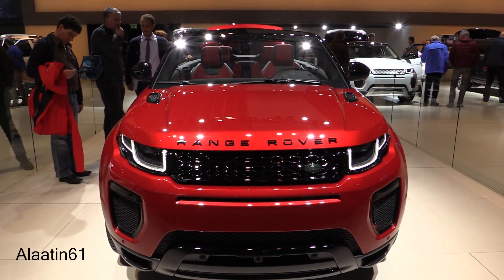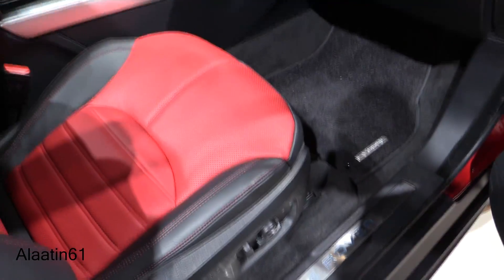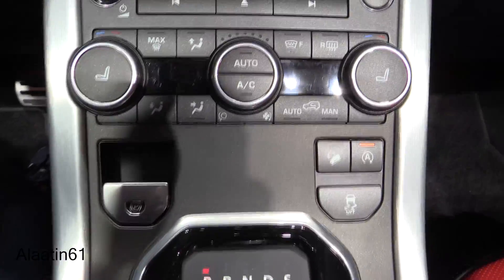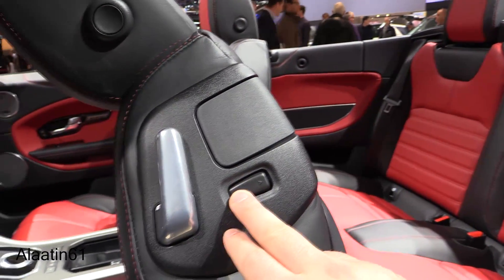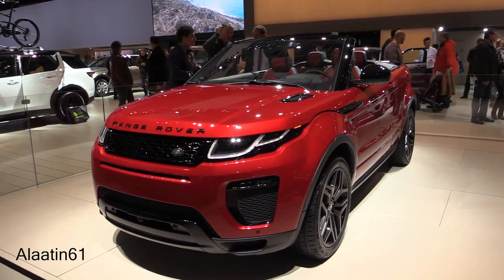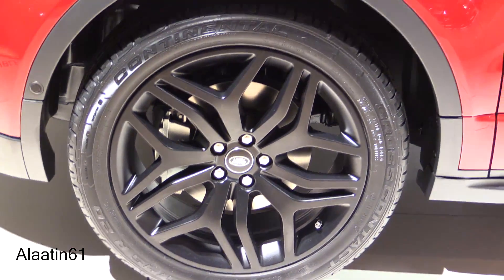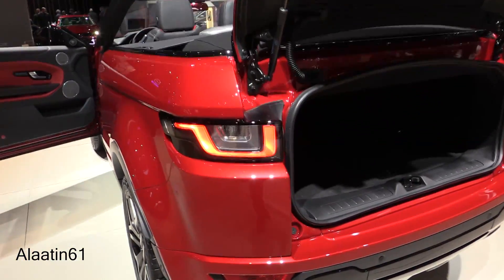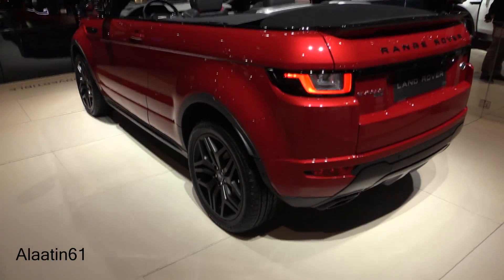Land Rover Range Rover Evoque Convertible 2016, 2017 In Depth Review Interior Exterior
Hello and Welcome to Alaatin61! YouTube's collection of automotive variety! In today's video, we'll take an up close and in depth look at the New 2016 Land Rover Range Rover Evoque Convertible. This version has 240 HP.